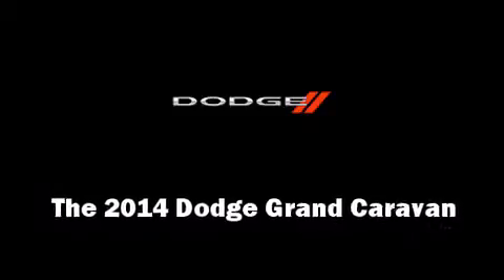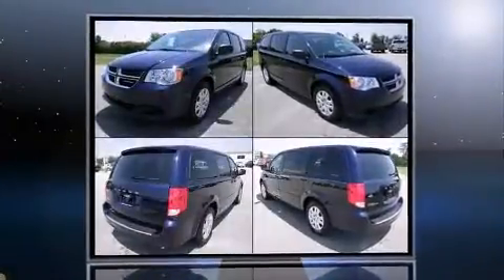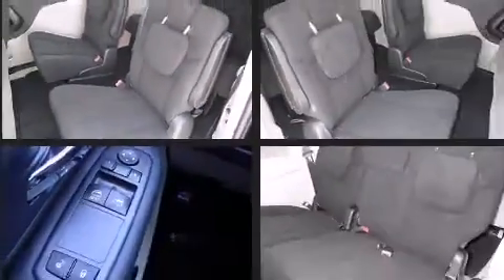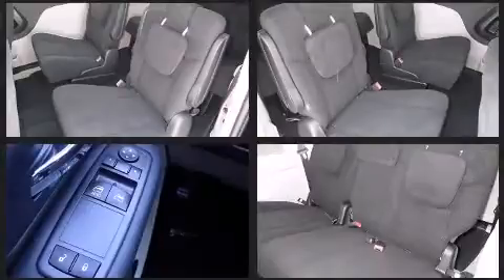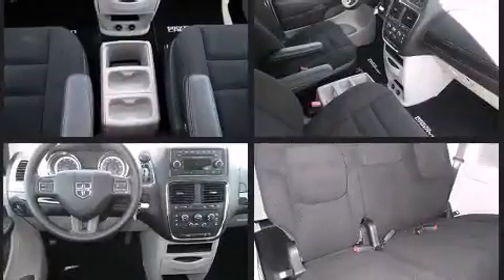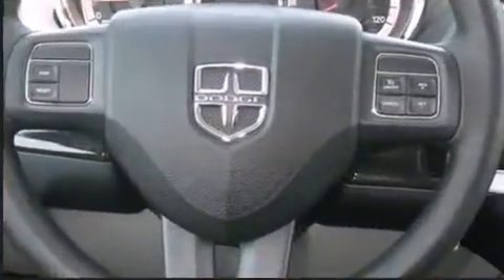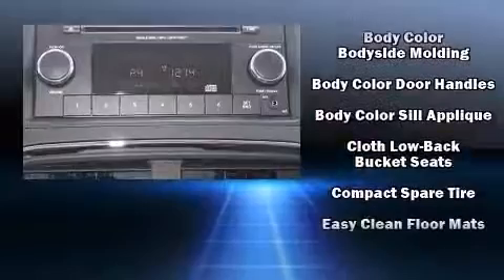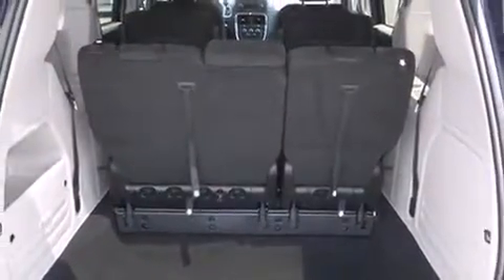2014 Dodge Grand Caravan AVP/SE in Wilson, NC 27896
3700 Raleigh Road Parkway W

Come test drive this 2014 Dodge Grand Caravan. Under the hood you'll find a 6 cylinder engine with more than 270 horsepower, and for added security, dynamic Stability Control supplements the drivetrain. Dodge prioritized fit and finish as evidenced by: delay-off headlights, 1-touch window functionality, adjustable headrests in all seating positions, a trip computer, an overhead console, rear wipers, and air conditioning. Storage solutions are integrated throughout the interior, demonstrating thoughtful attention to detail. Premium sound drives 6 speakers, providing you and your passengers a sensational audio experience. Dodge also prioritized safety and security with features such as: head curtain airbags, front SIDE impact airbags, traction control, brake assist, anti-whiplash front head restraints, a panic alarm, and 4 wheel disc brakes with ABS. We pride ourselves in consistently exceeding our customer's expectations. Stop by our dealership or give us a call for more information.